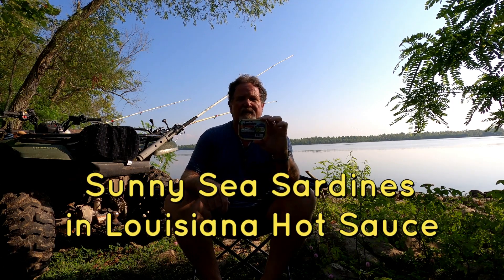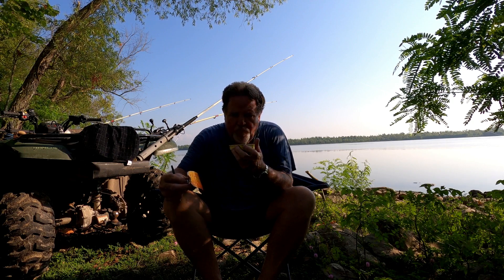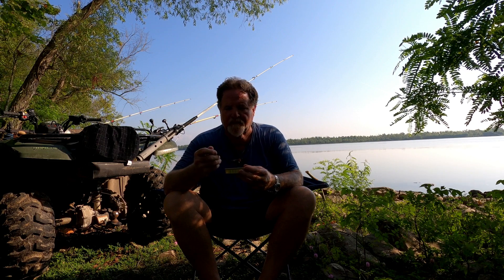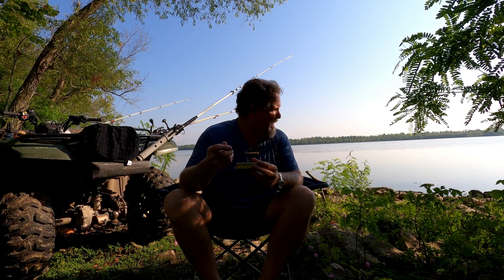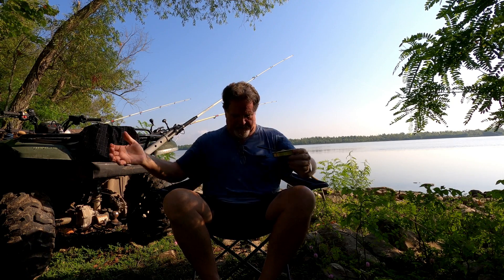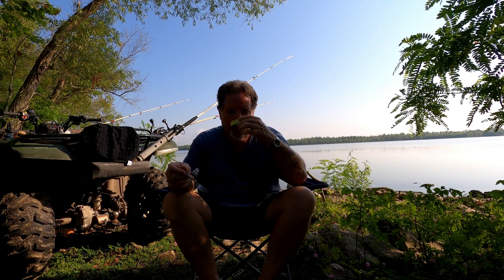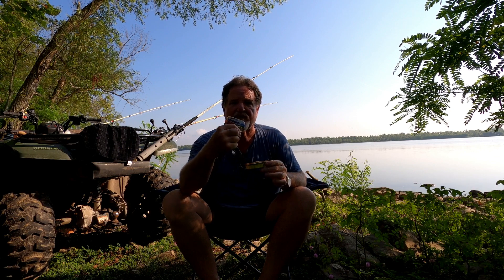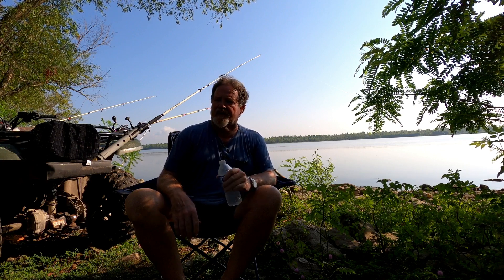Sunny Sea Sardines in Louisiana Hot Sauce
Fourth can in a series that is now ten cans of sardines in hot sauce. This is the first one that I would say has heat.